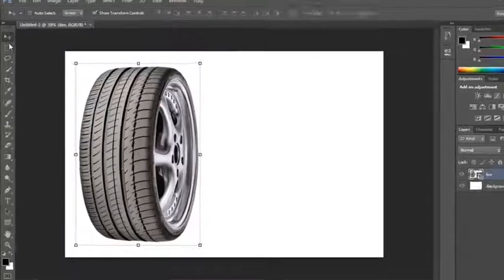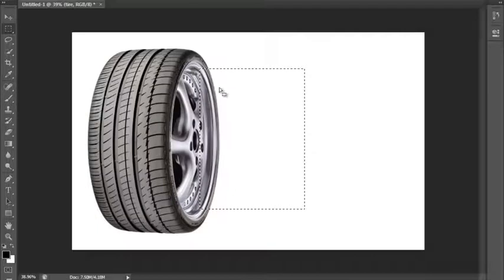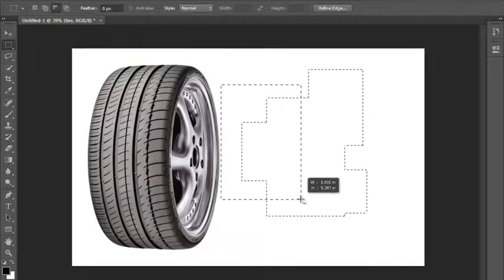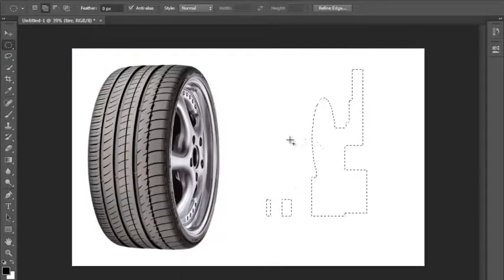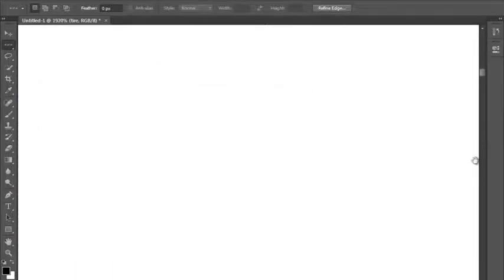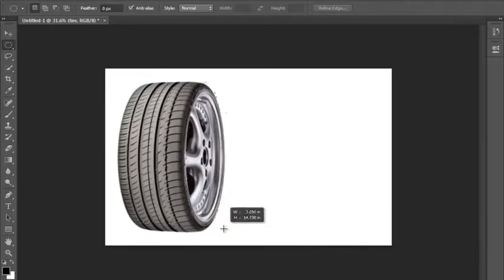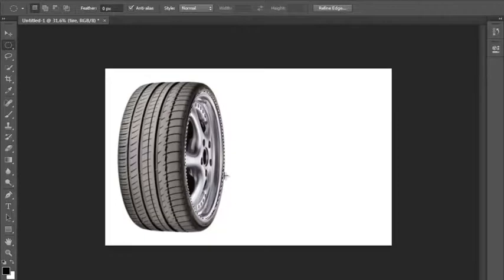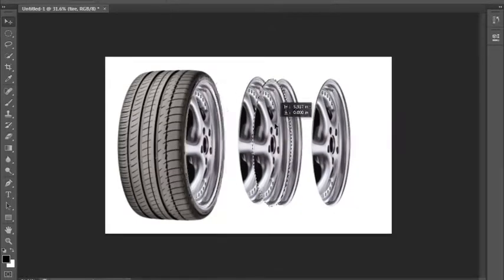Photoshop cs6 tutorial part-3